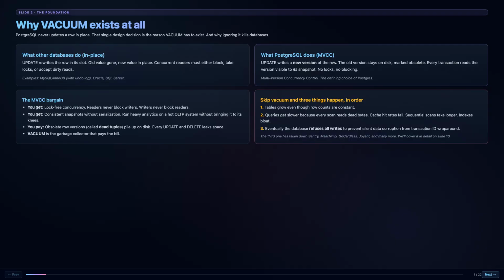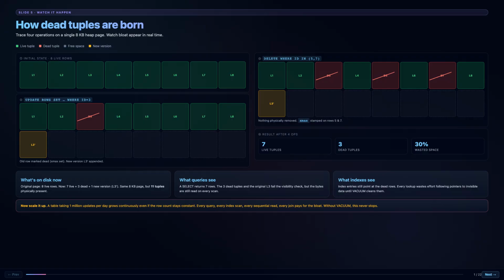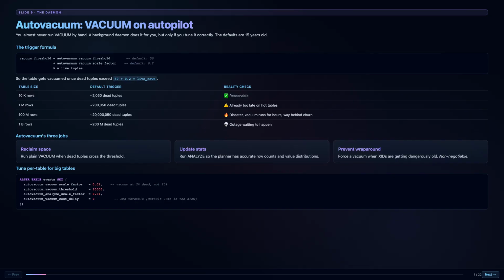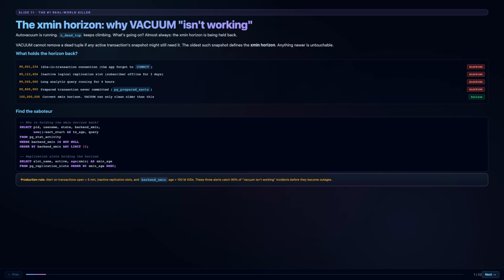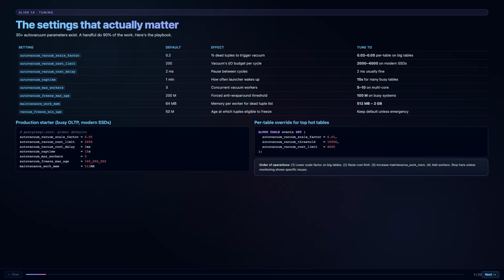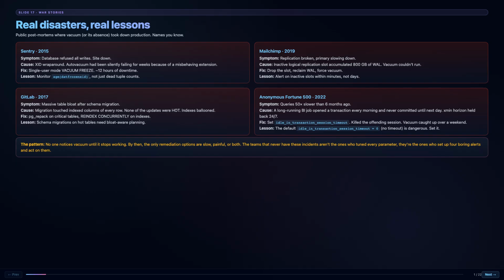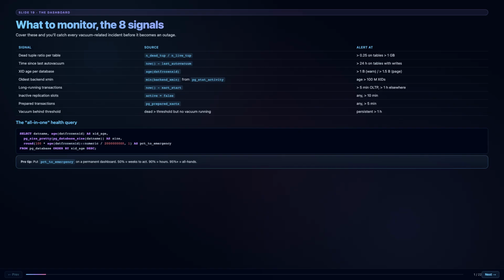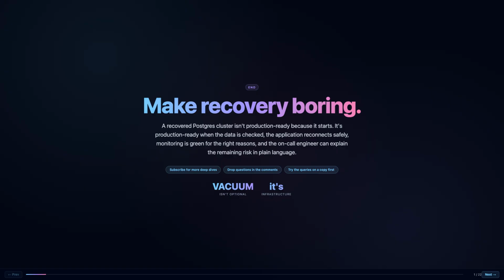Dead Tuples Are Silently Killing Your PostgreSQL (Here's Proof)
Your table has 1 million rows. PostgreSQL database is scanning 10 million.

Where did the extra 9 million come from?

Dead tuples. The silent performance killer that autovacuum isn't catching.

In this video, I show you how to find dead tuples, why autovacuum is failing you, and the settings that fix it permanently.

🚨 What you'll learn:
00:00 - The query that exposed my dead tuple problem
02:00 - What dead tuples actually are
05:00 - Why autovacuum isn't saving you
08:00 - How to find dead tuples (the query)
10:00 - The autovacuum settings that fix this
13:00 - Manual VACUUM strategies